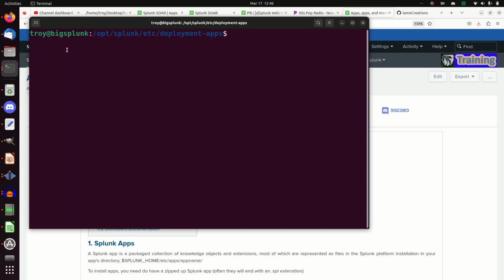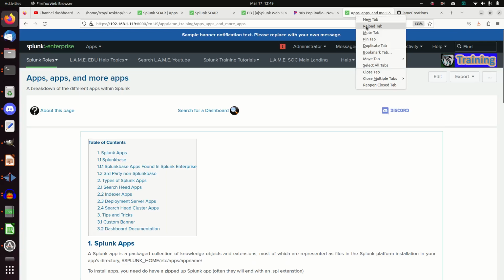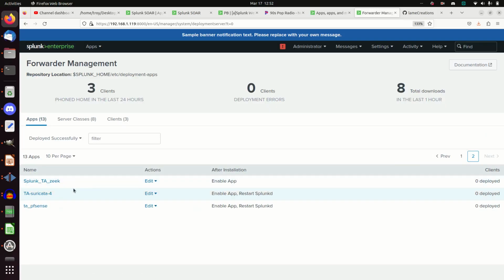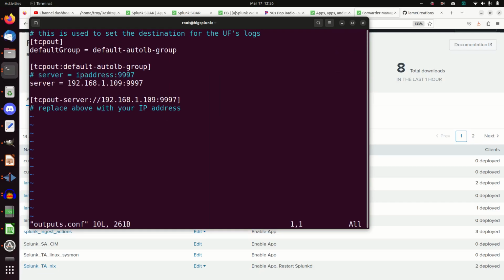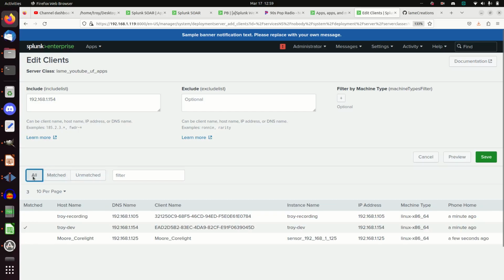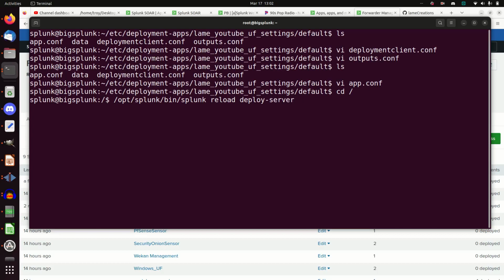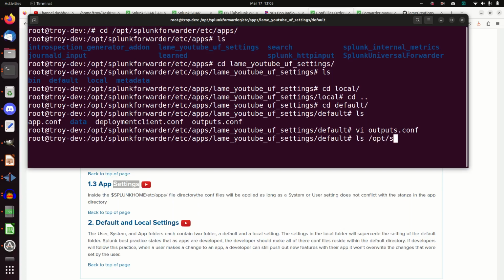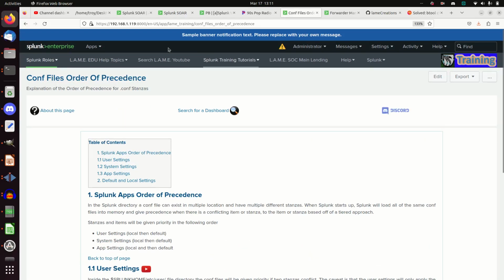Splunk Universal Forwarder Tutorial - Deploying Apps with a Deployment Server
This video will cover how to install a universal forwarder on a Linux box.  Installation is nearly identical for Windows and the principles still apply.

This video will cover setting up a connection to a deployment server and how to send logs to another location.